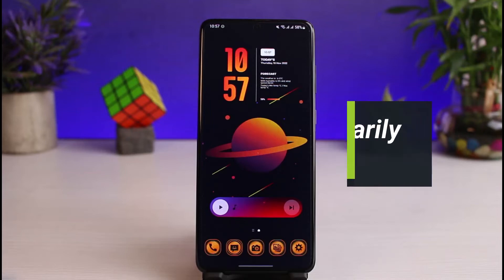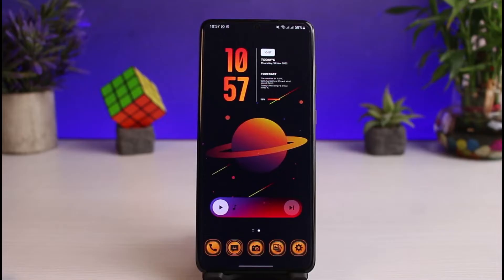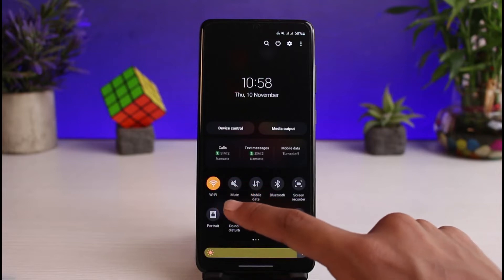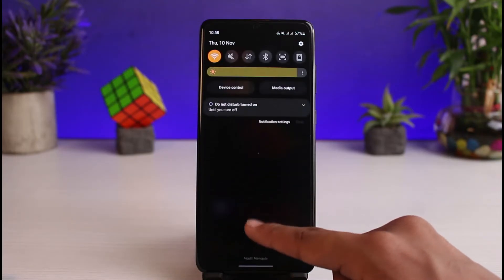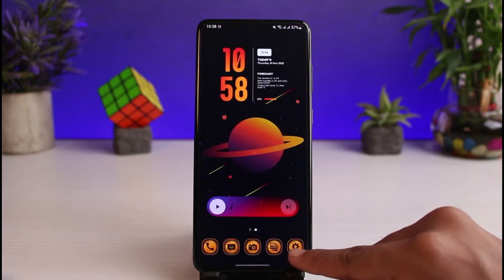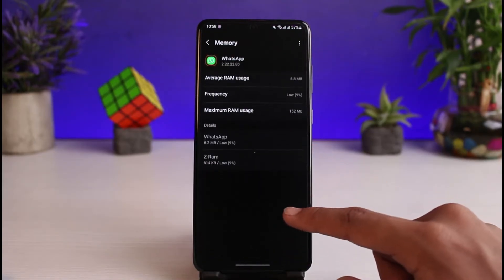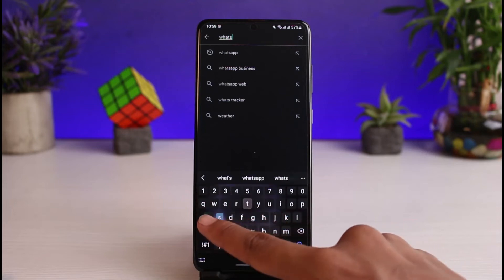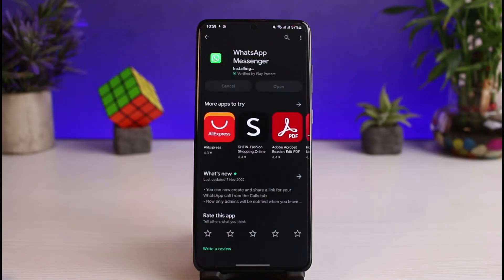How to Fix WhatsApp is Temporarily Unavailable !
In this tutorial video, I will quickly guide you on how you can fix if WhatsApp says temporarily unavailable. So make sure to watch this video till the end.

When WhatsApp is unavailable in some places, it is no longer accessible. There is no Internet or network connection for you or your contact. On WhatsApp or the phone of your contact, you are being blocked. The WhatsApp app has not been updated by you or your contact.

0:00 Introduction
0:20 Switch Network
0:50 Restart Device
0:59 Clear Cache
1:28 Check for Updates
1:56 Outro: Final Verdict